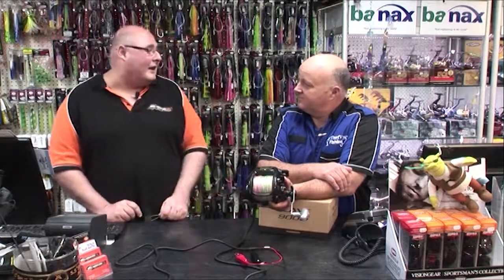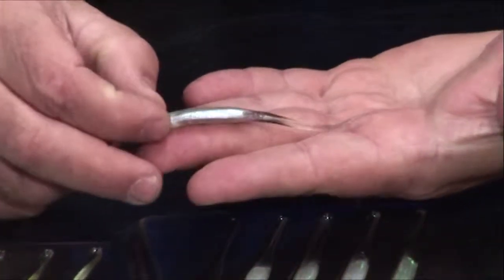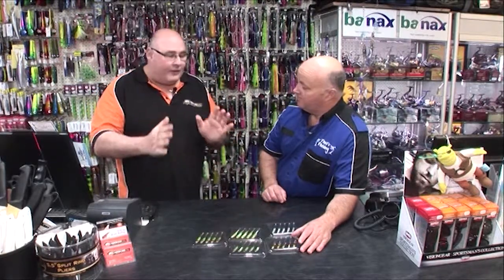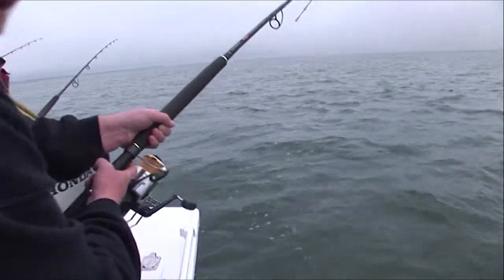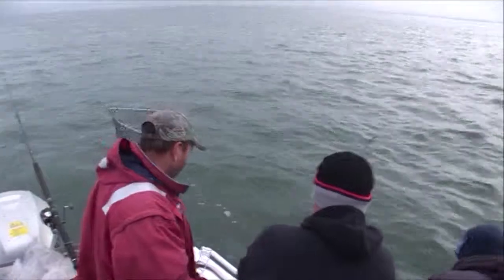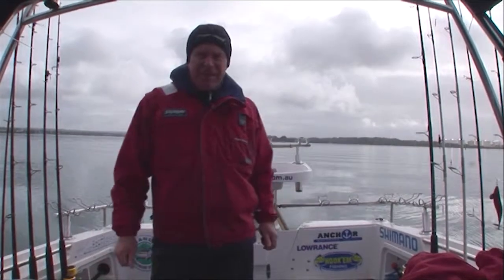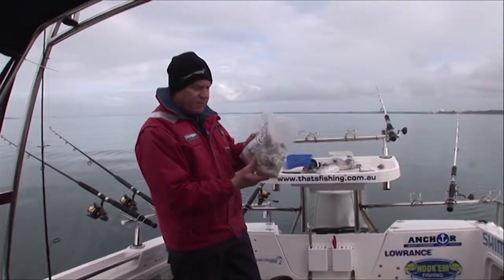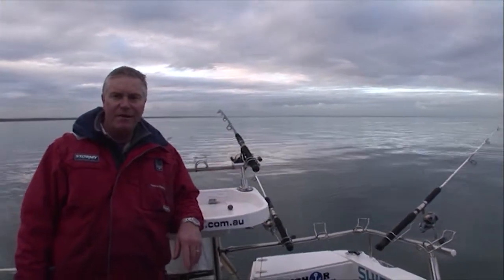That's Fishing: Season 9 Episode 2